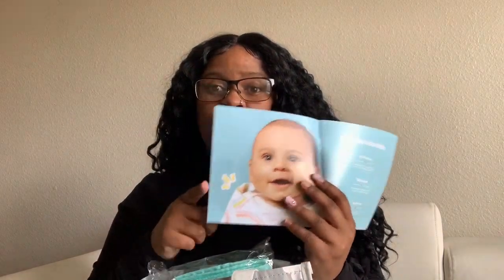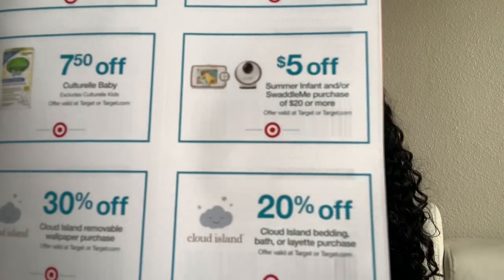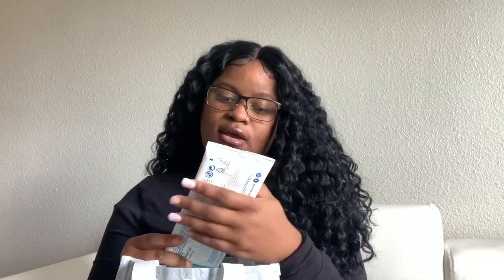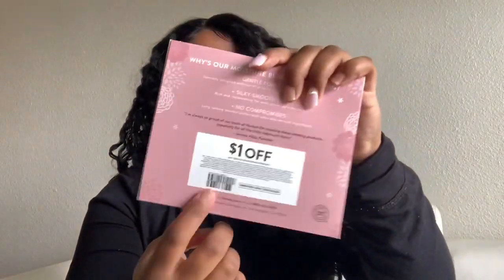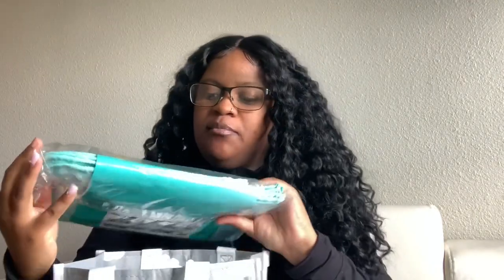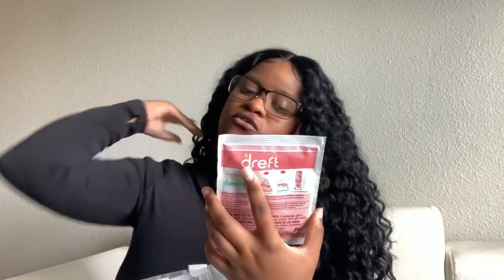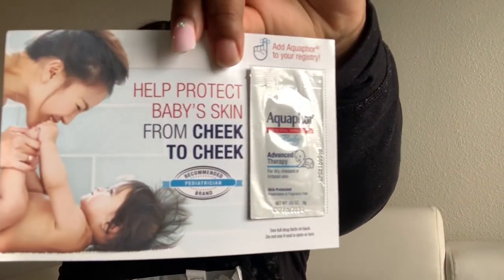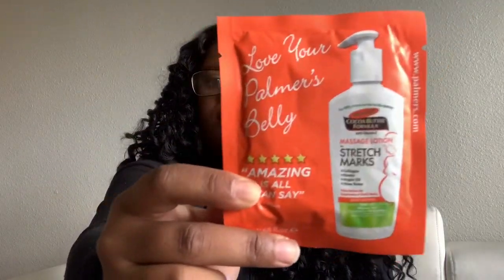2020 TARGET BABY REGISTRY WELCOME BAG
I wanted to share with you all what came in the targetregistrybag

Go to target stores or online to create registry & go pick up your freewelcomebag